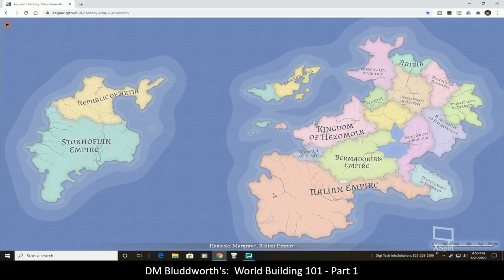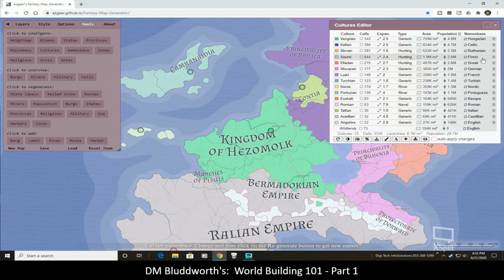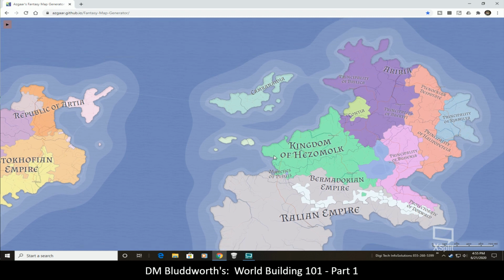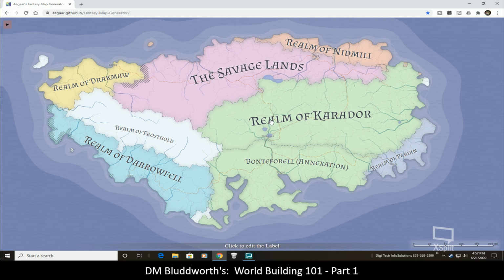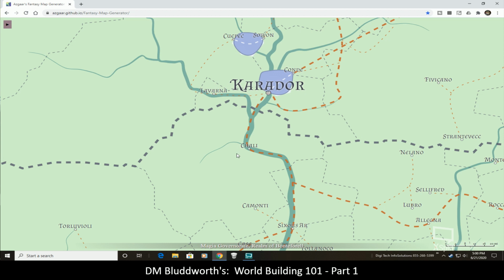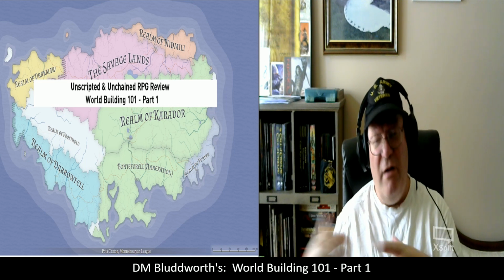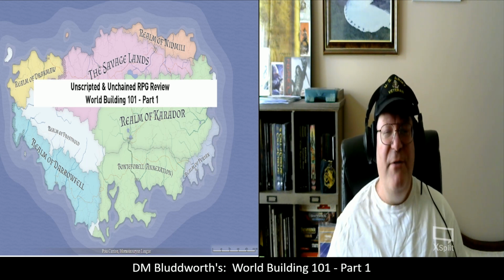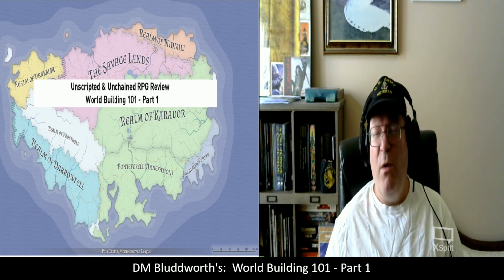TTRPG World Building 101 - Video #1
By request I have uploaded this video to explain some of the process I use for World Building in a TTRPG.  This is video #1 in a series of videos.

The random generated map I used is from Azgaar's Fantasy Map Generator.